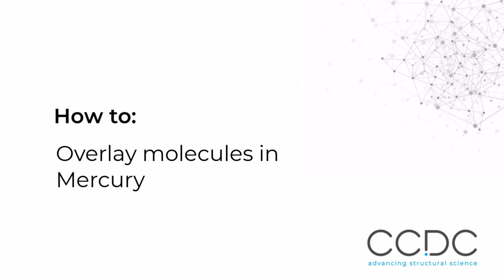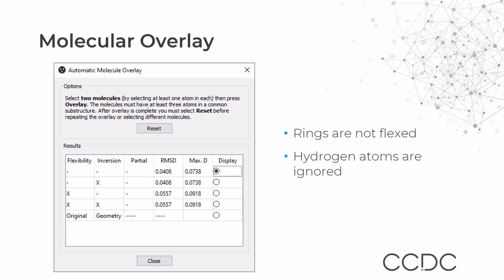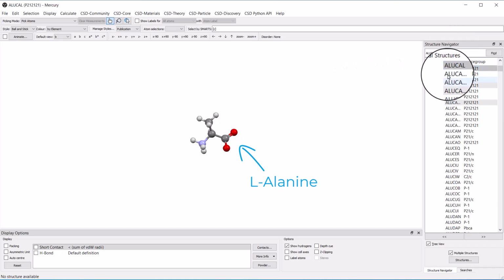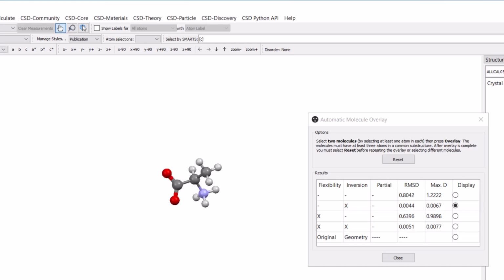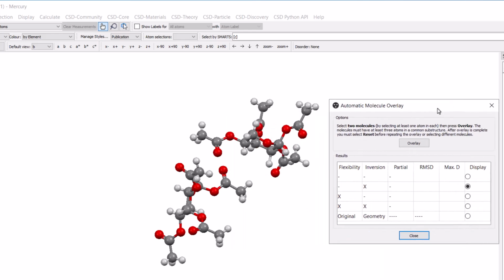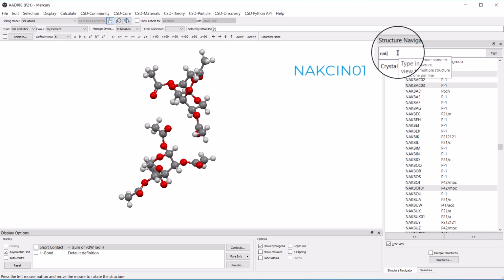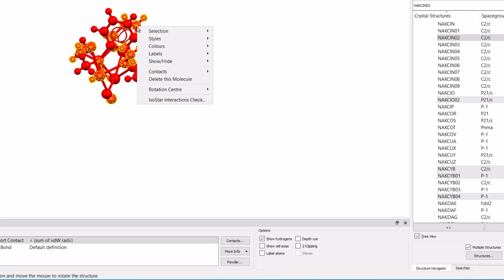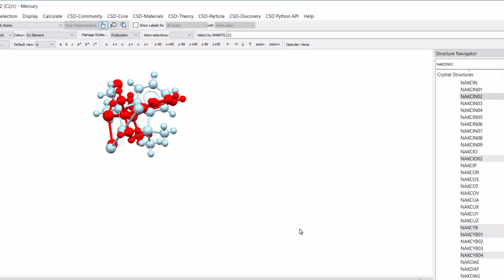How to: Overlay molecules in Mercury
In this video, Tomas Cervenka demonstrates how to use the Molecule Overlay tool in Mercury. The Molecule Overlay tool is useful for comparing chirality and stereochemistry of two molecules as it incorporates both inversion and flexibility in the overlay calculation. The molecule overlay can be performed on molecules in the same or different structures and comparisons can be made between non-identical molecules (based on a substructure match).

In this video:
-00:04 Introduction and overview of Molecule Overlay functionality in Mercury
-00:50 Chirality: comparing enantiomers of alanine from two separate crystal structures using the Molecule Overlay tool
-02:07 Flexibility: comparison of the conformations of independent molecules within the asymmetric unit of a crystal structure
-03:06 Application of Molecule Overlay to a high-pressure crystallography study

The recodes of the CSD entries used in video are:
Alanine: LALNIN23 (L-enantiomer) and ALUCAL05 (D-enantiomer)
1,2,3,4-Tetra-O-acetyl-alpha-D-ribopyranose: AADRIB
Dibromo-(1,2-phenylenebis(dimethylphosphine))-germanium: NAKCIN01 (9.4 GPa) and NAKCIN02 (1 atm)

You can grow your skills with using Mercury for visualizing structures using the free CSDU module “Visualization 101 – Visualizing structural chemistry data with Mercury”